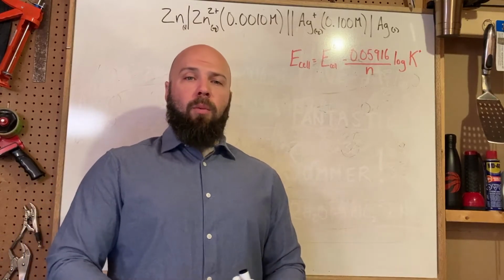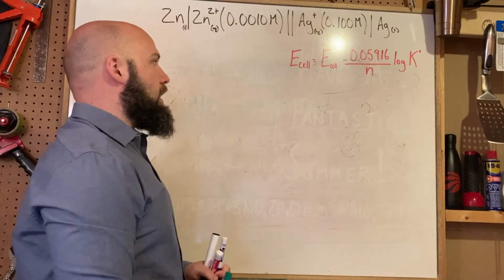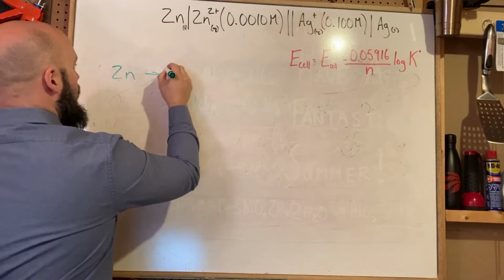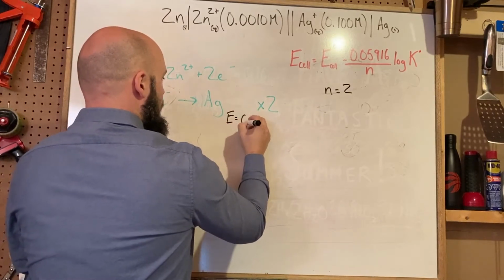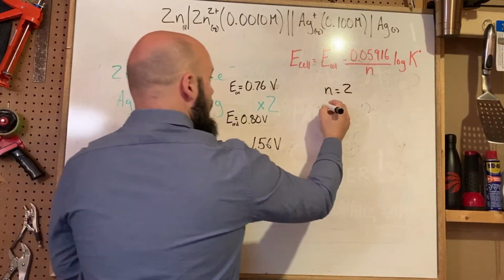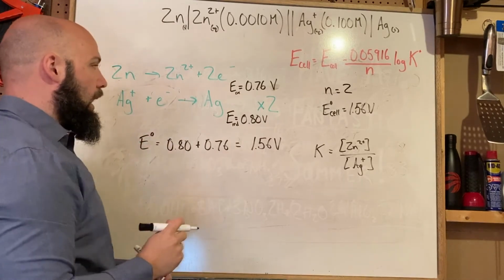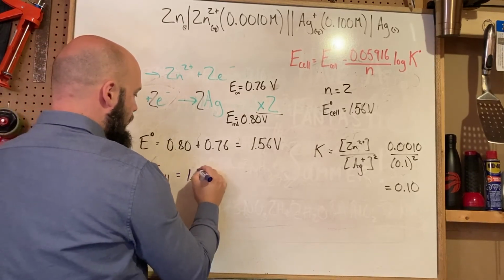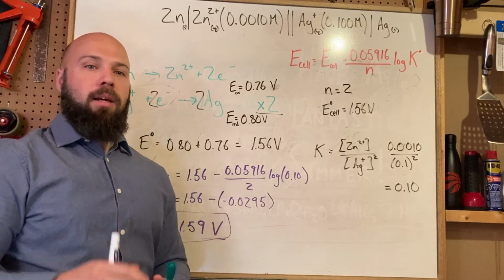SCH4U The Nernst Equation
In this vide I discuss when to use the Nernst Equation and do an example for a cell with a silver electrode and a zinc electrode where the solutions are not under standard conditions.